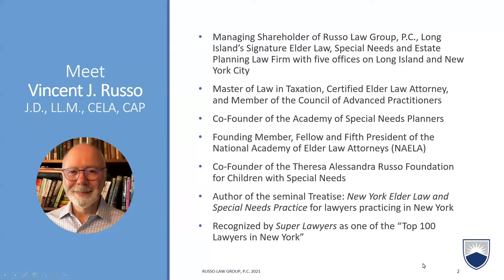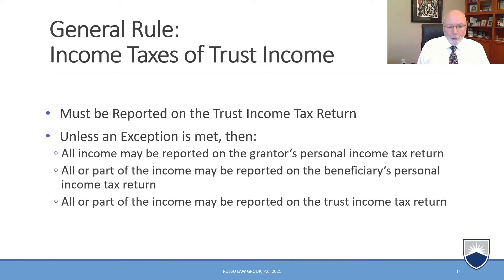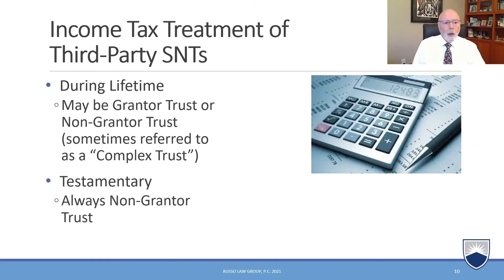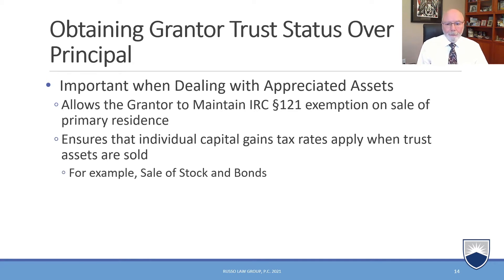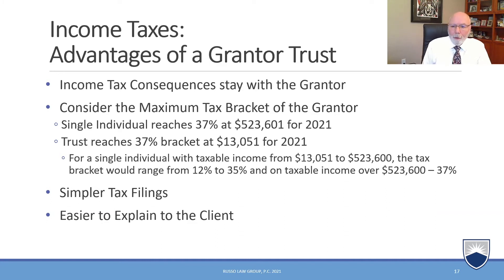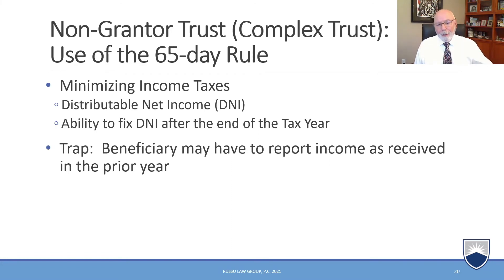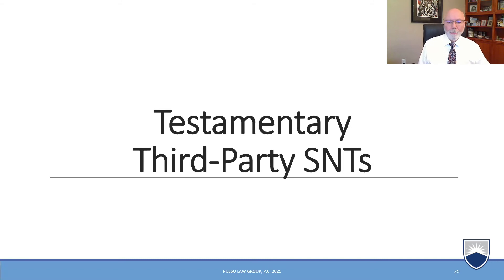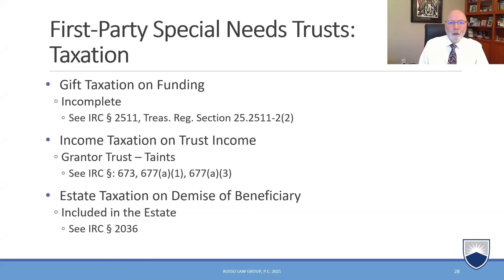WEBCAST: Establishing Tax Basics of Special Needs Trusts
In this Chartered Special Needs Consultant® (ChSNC®) webcast, trust planning expert and guest presenter Vincent J. Russo, Managing Shareholder at the Russo Law Group, takes a comprehensive look at special needs trusts (SNTs) and their uses in financial planning, including how taxes treat first- and third-party trusts, considerations for drafting trusts, differences between types of SNTs, and how grantors and beneficiaries may be affected.